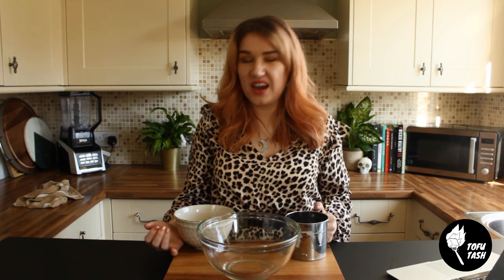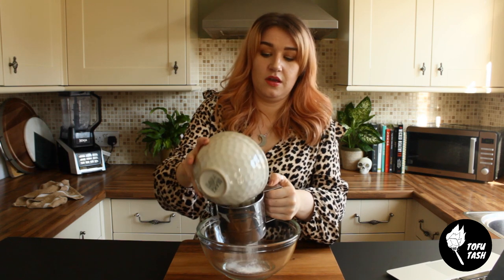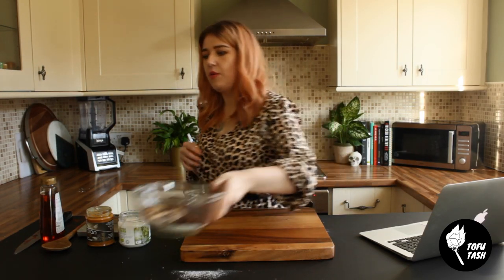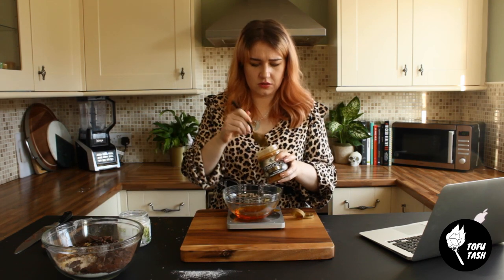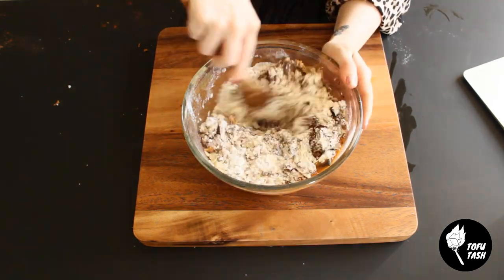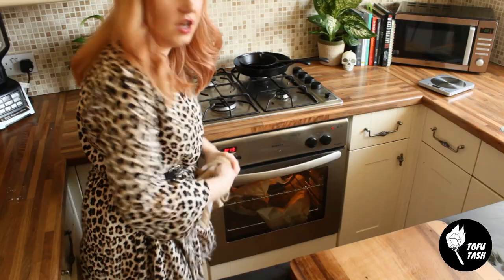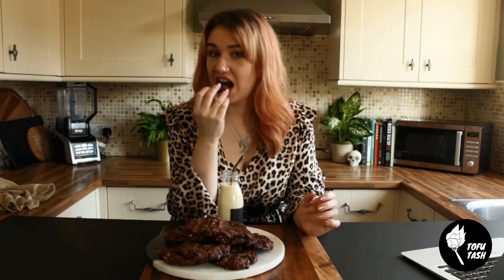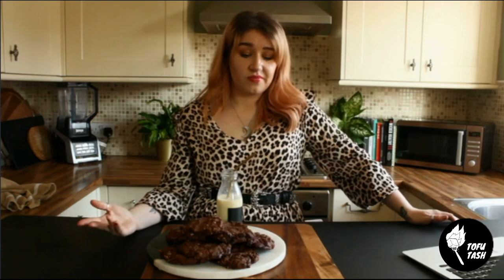I made Pret a Manger's vegan dark chocolate and almond butter cookies | Recipe testing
Come and cook along with me as I try the released recipe from Pret a Manger for their epic dark chocolate and almond butter cookies! I modified the recipe slightly to make it taste better and easier for you to make! Linked below.

I'm new and would LOVE you guys to share in my vegan junk food life!!

All my recipes are on my blog and many of them will be making their way to YouTube soon!